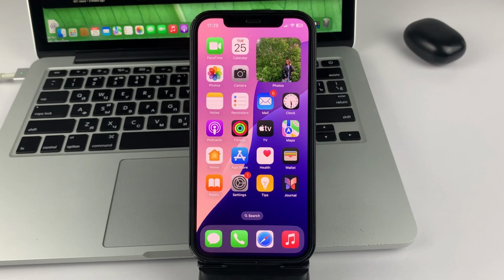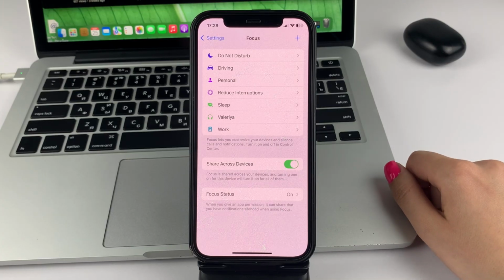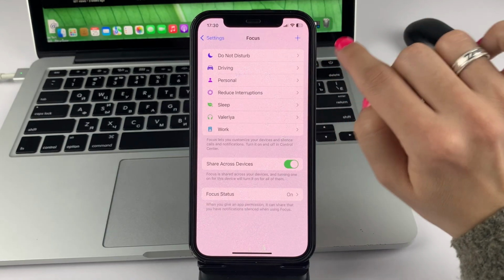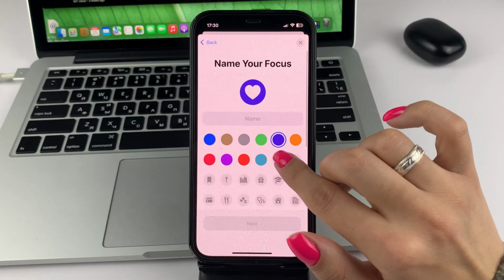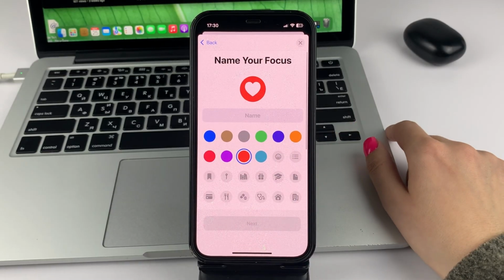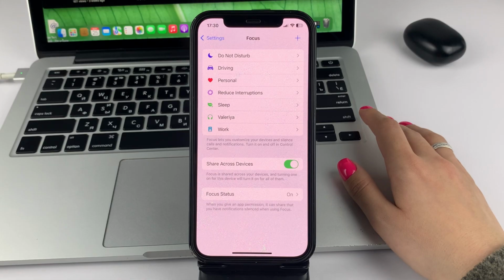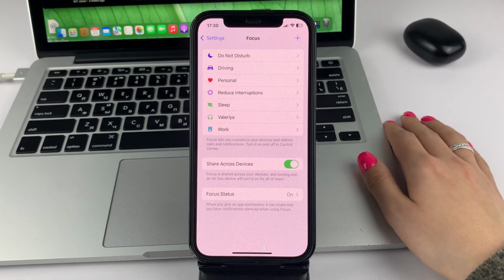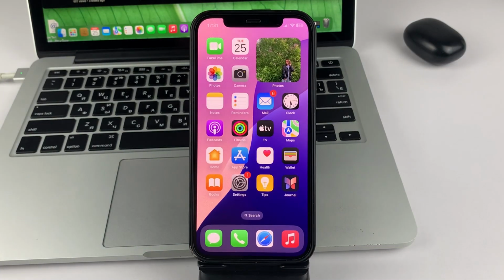How To Get Heart Symbol On iPhone Status Bar - Full Guide